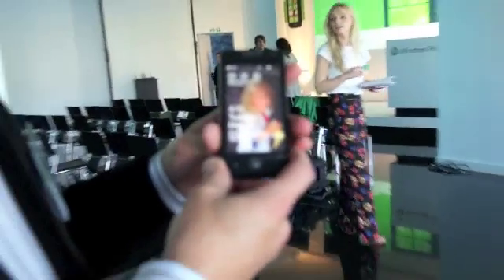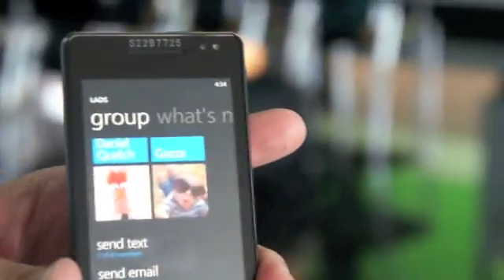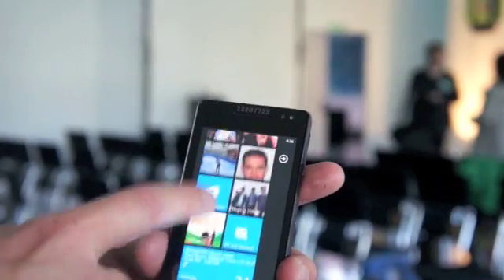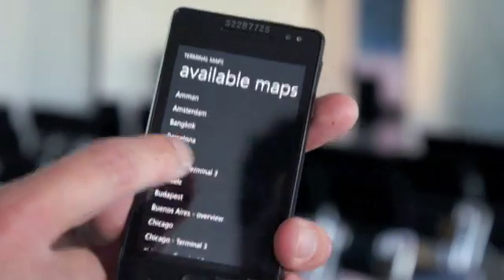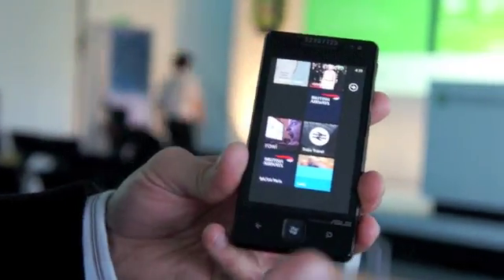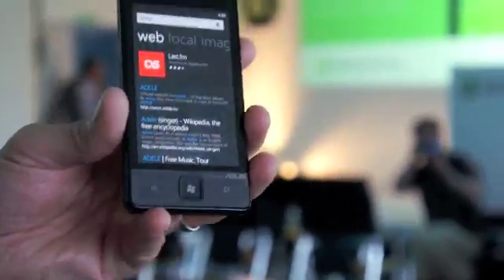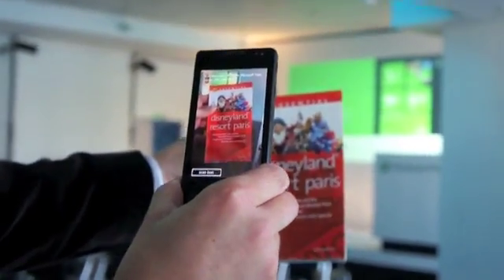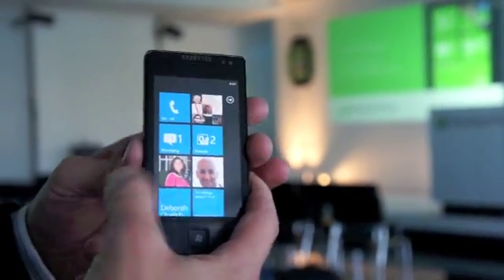Hands-on: Windows Phone 7 Mango update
After the Mango Windows Phone 7 update was officially unveiled in London, we were given a guided tour of some of the 500 new features we will soon see.